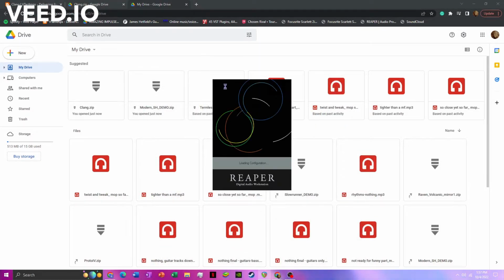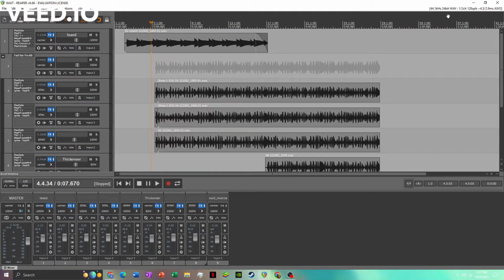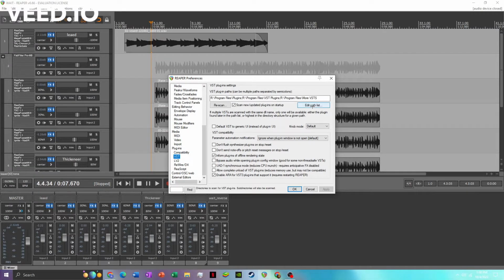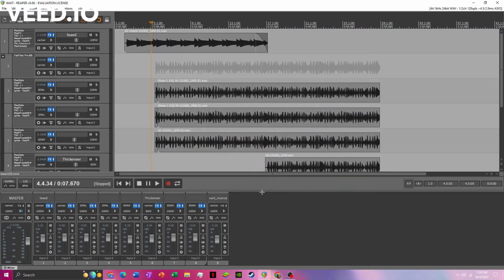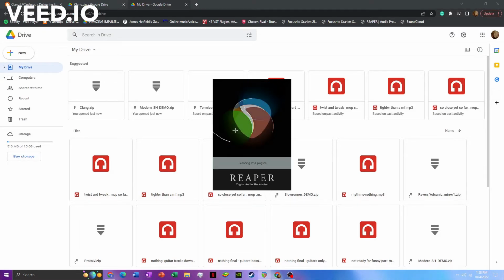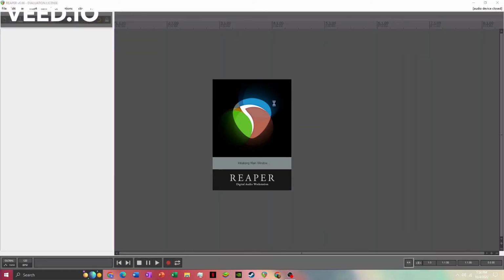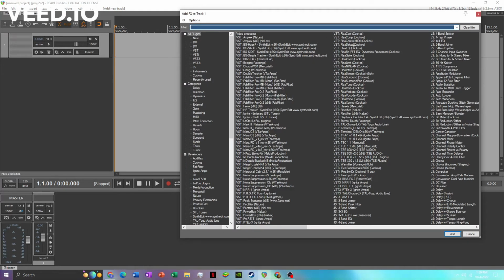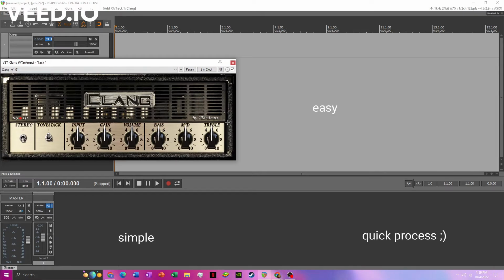How to Add and Download Amp Sims Into Your DAW! - Tone Creation Ep. 2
as per special request; here you go :) lmk if yall wanna see more videos like this -